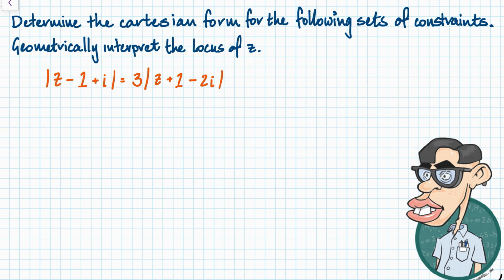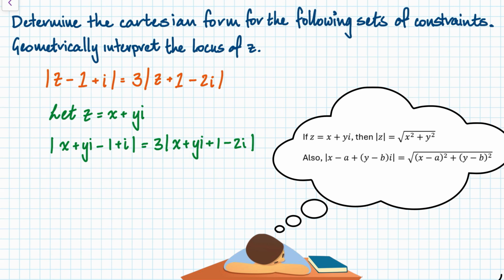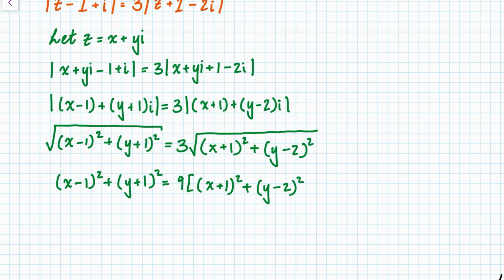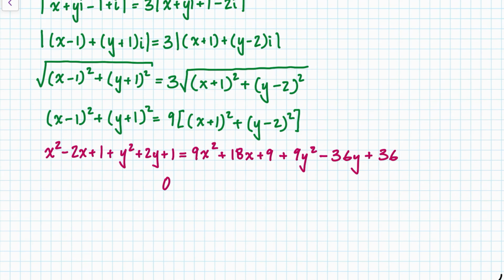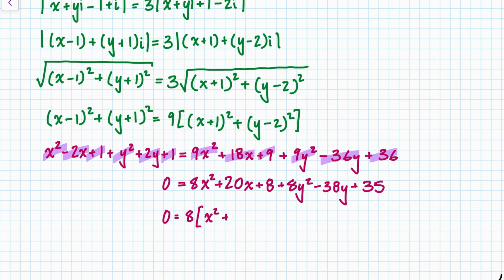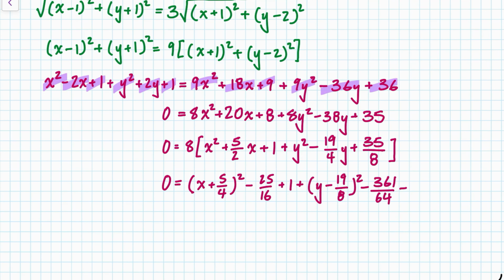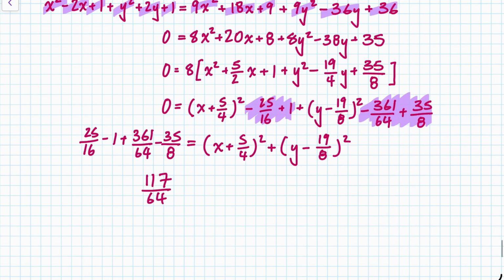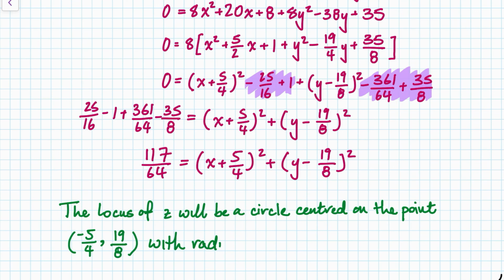Locus of a Complex Number with Modulus|z − 1 + i| = 3|z + 1 − 2i| Explained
Complex Numbers Locus Problem (Step-by-Step) | ATAR Specialist Maths.

In this video we solve a classic locus of complex numbers problem involving moduli:

∣𝑧−1+𝑖∣=3∣𝑧+1−2𝑖∣
We convert the complex expression into Cartesian form by letting
𝑧=𝑥+𝑖𝑦, expanding both moduli, and simplifying to obtain the equation of the locus.

This type of question appears frequently in:
• WA ATAR Specialist Mathematics
• Complex Numbers courses
• First-year university mathematics

Along the way we discuss:
• How modulus represents distance in the Argand plane
• Converting complex equations into Cartesian equations
• Interpreting the locus geometrically

This board-work style explanation walks through the algebra step-by-step so you can understand both the technique and the geometry behind the solution.

If you are studying complex numbers, locus problems, or Argand diagrams, this video will help you master these questions.